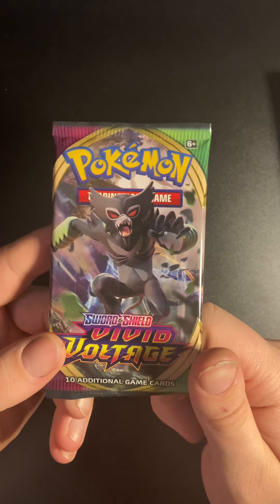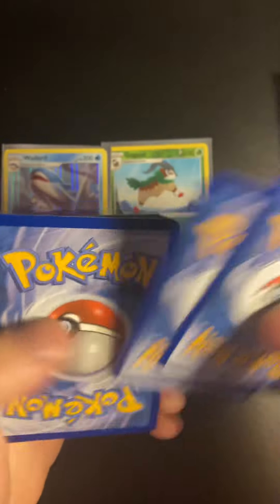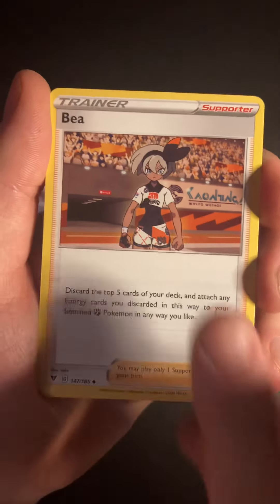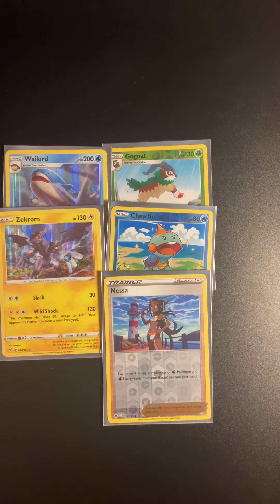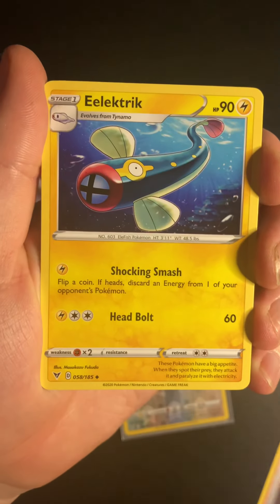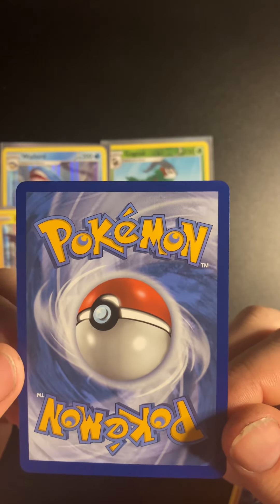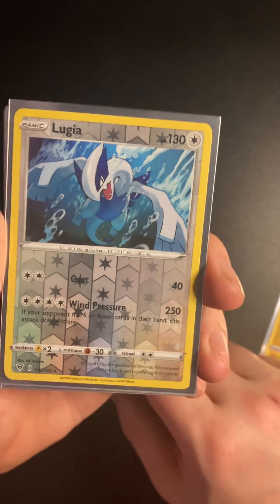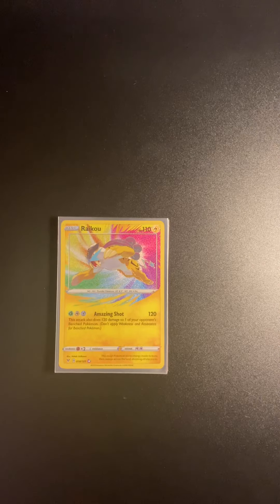Pokémon booster box opening vivid voltage (Finally a Zarude V card!?)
Instagram Zacsellspokemoncards